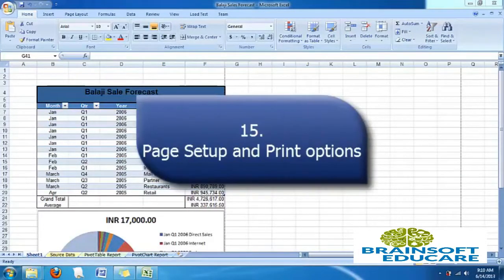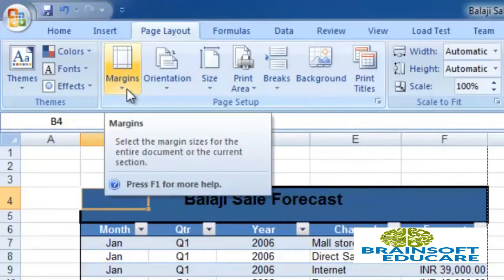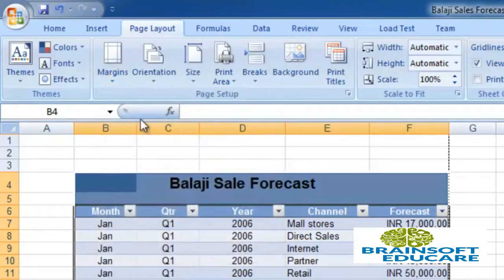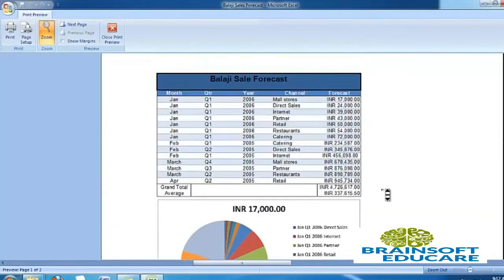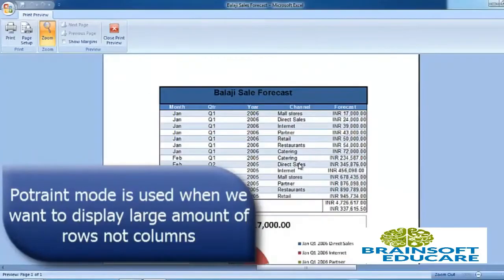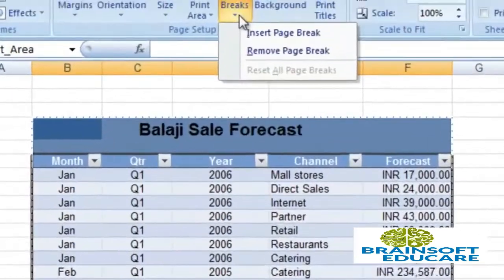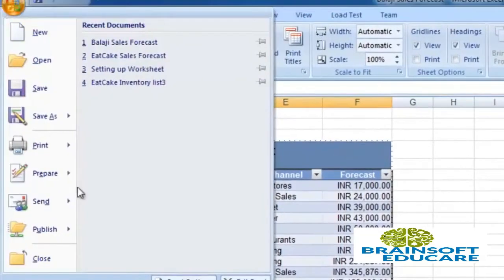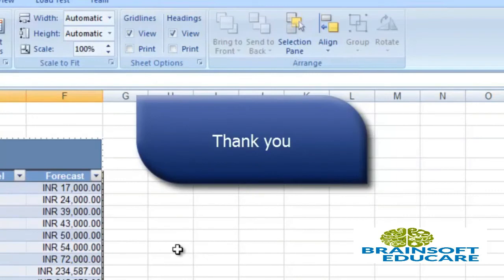Page Setup and Print in Microsoft Excel | Excel Complete Course.